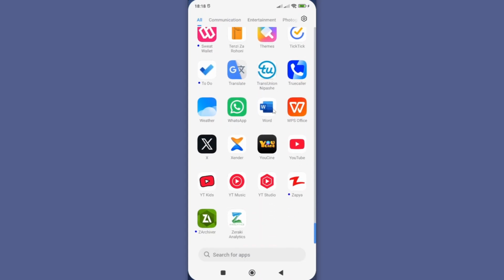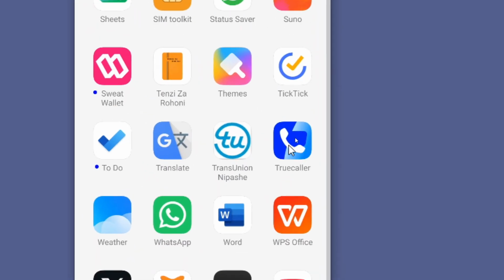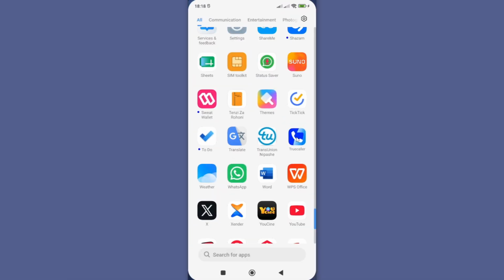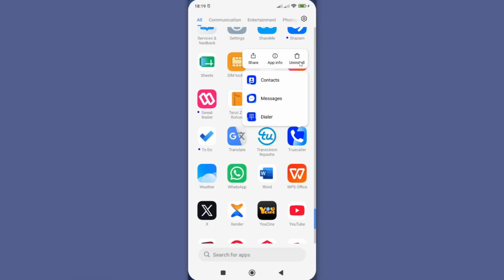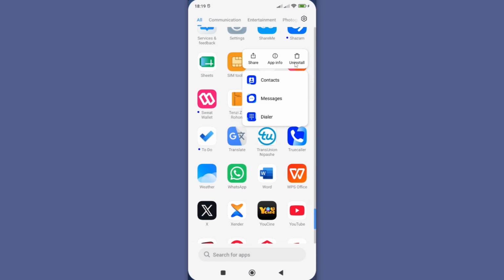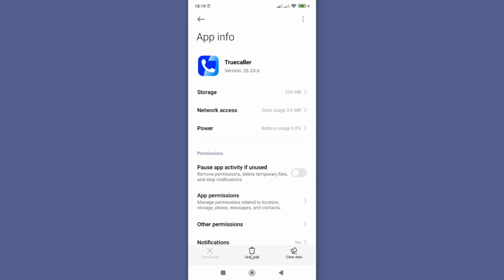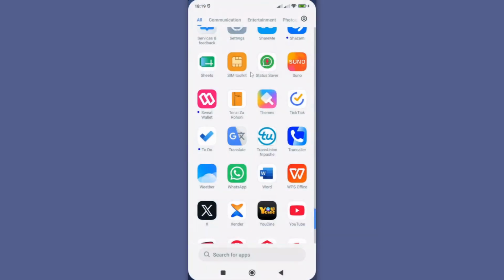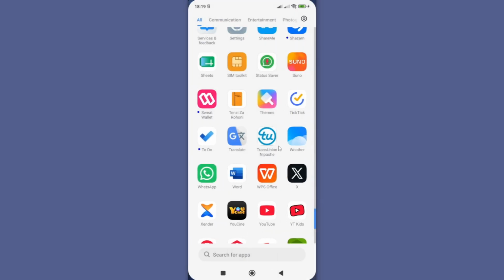How To Uninstall Truecaller App From Smartphone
In this video, you'll learn how to uninstall the Truecaller app from your smartphone quickly and easily. Whether you no longer use Truecaller, want to reinstall it to fix an issue, or simply need to free up storage space, this step-by-step guide will show you how to remove the app from your Android or iPhone.

📌 What you'll learn:

How to locate the Truecaller app on your smartphone
How to uninstall Truecaller on Android or iPhone
How to remove Truecaller app data and cache (if applicable)
Tips for reinstalling the Truecaller app if you need it again later

Follow this simple tutorial to uninstall the Truecaller app and keep your smartphone clean and organized.